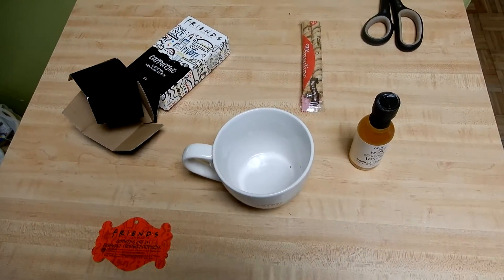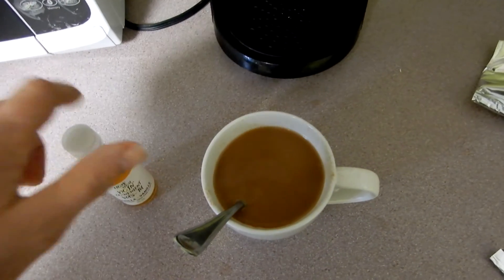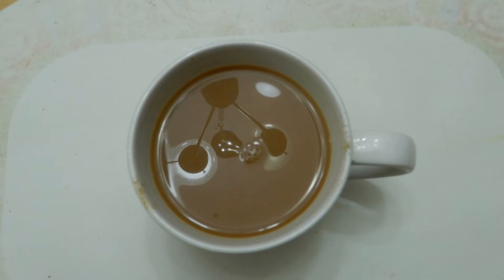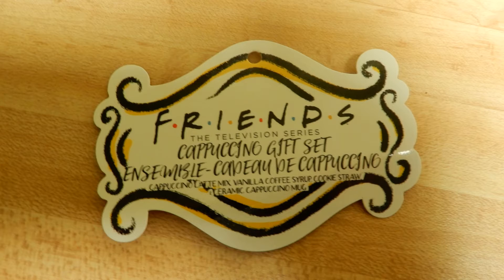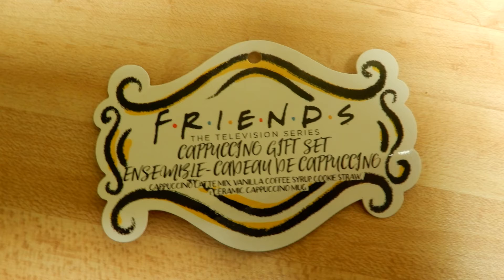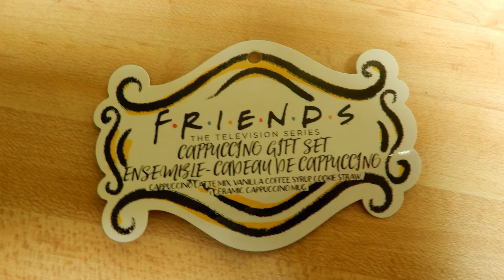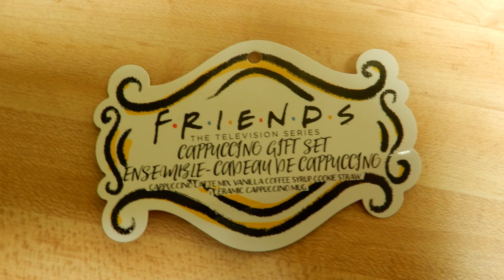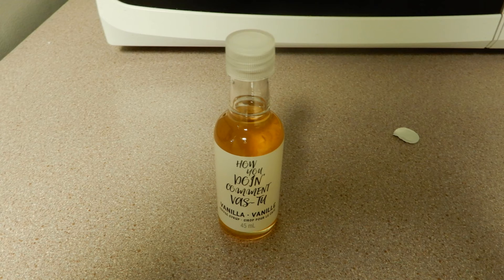The fan stuff shows friends cappuccing late gift set